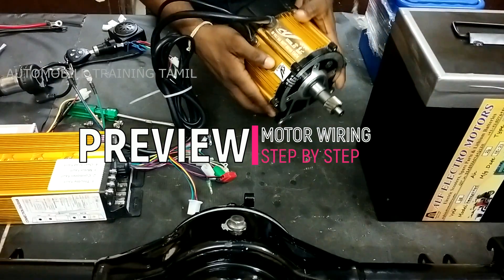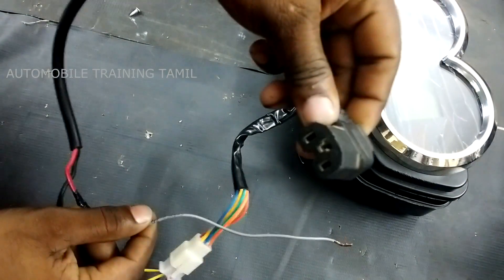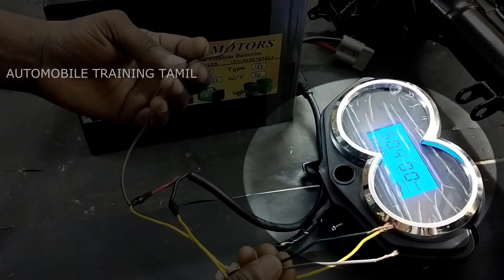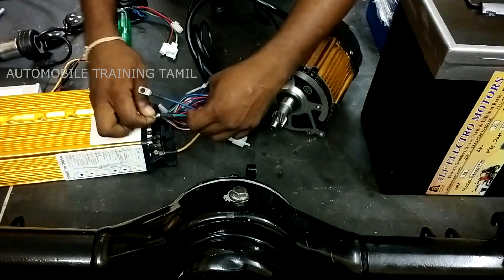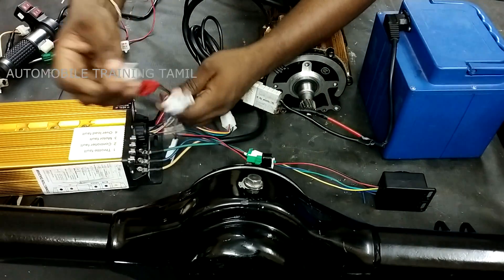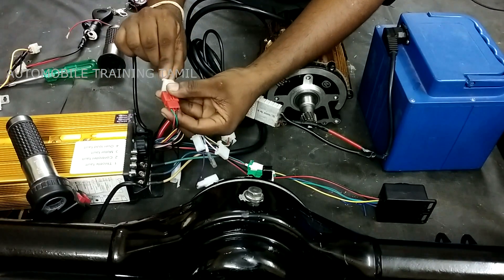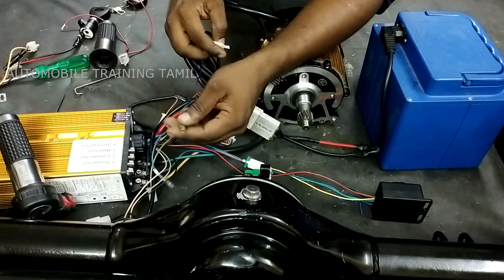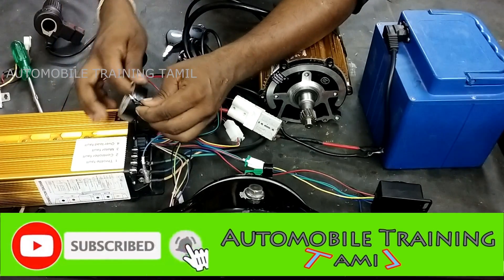Auto Rickshaw Conversion Kit II PETROL to ELECTRIC II Retrofit II BLDC MOTOR WIRING II Part-1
Electric Auto conversation kit  @Automobile Training Tamil
ALF ELECTRO MOTORS
supplies all parts for electric vehicle wholesale and retail.

For Technical Support Mechanical Projects Call  ( MMI Technical Dept) : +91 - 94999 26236